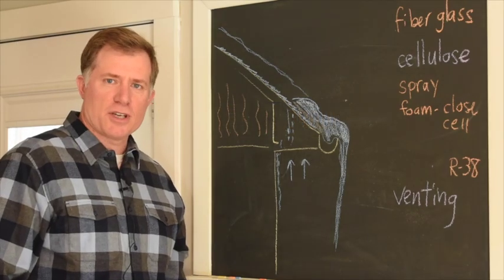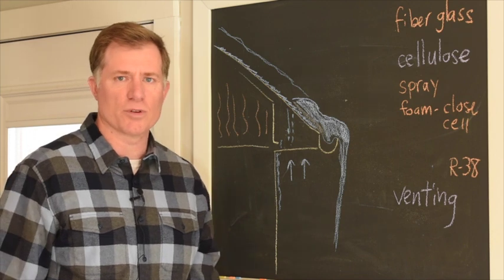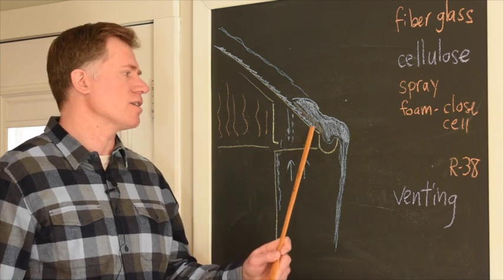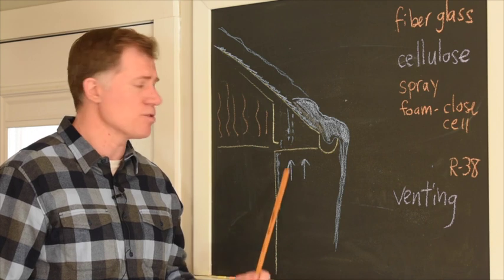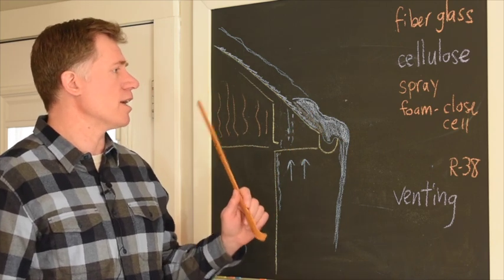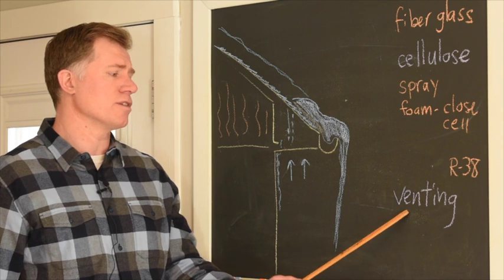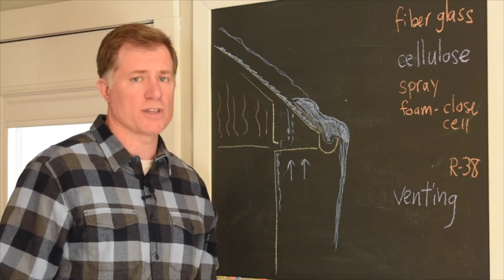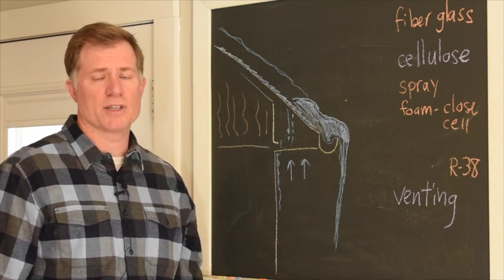Chalk Talk with Sean: Ice Dams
Sean describes what an ice dam is, why they are a problem and how to prevent them.